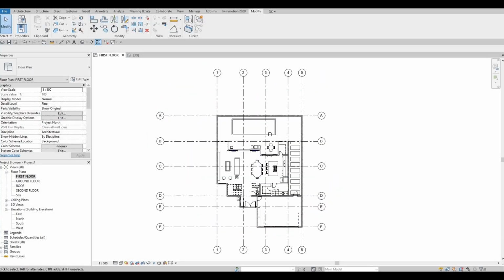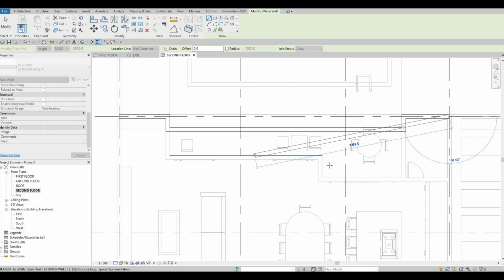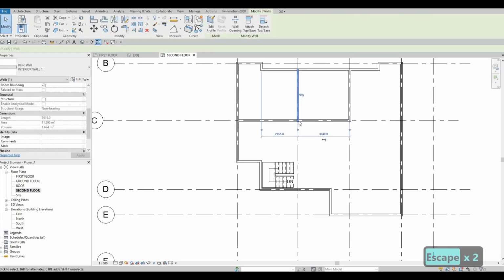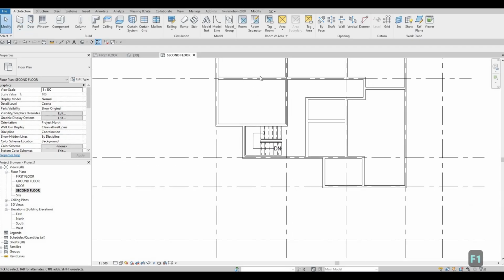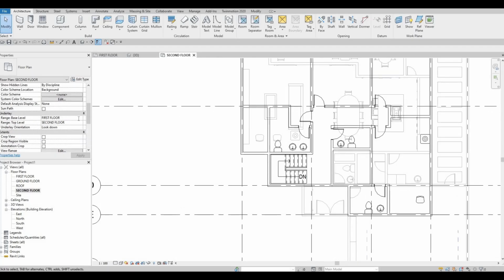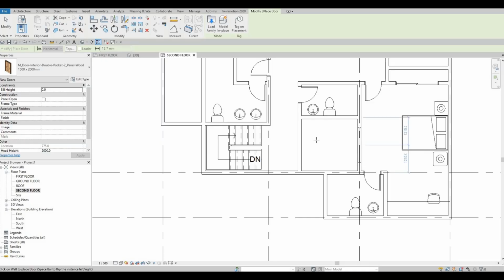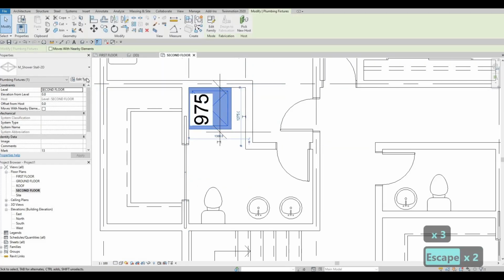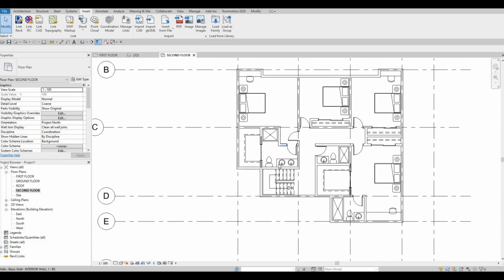Sumit S House | Part 8 | Complete Step By Step Project | Revit and Twinmotion Tutorial